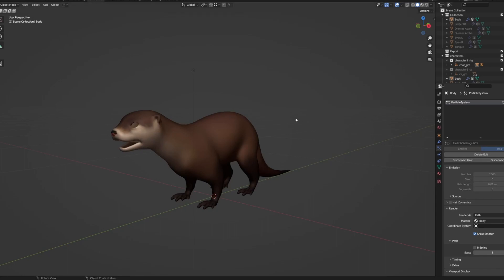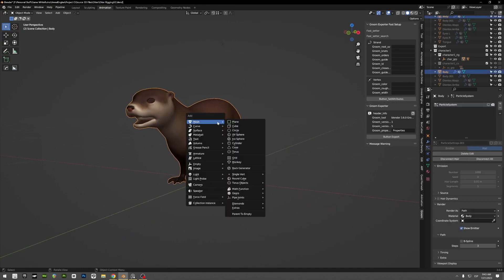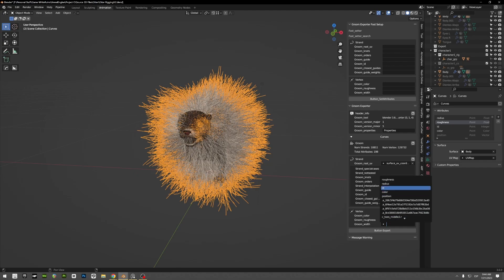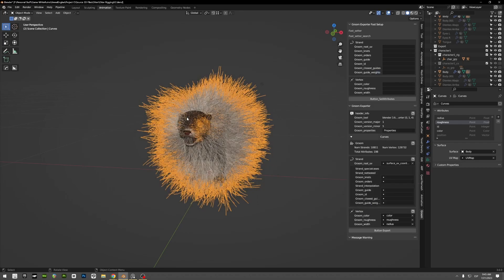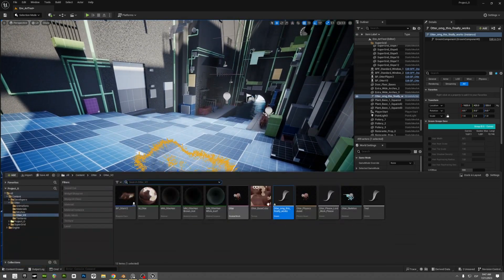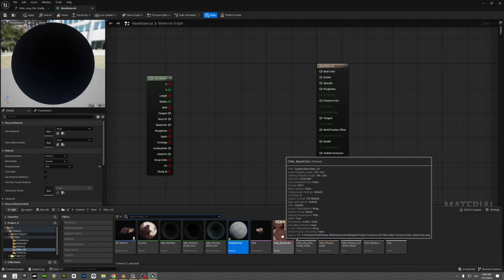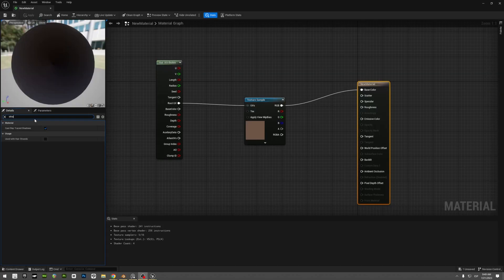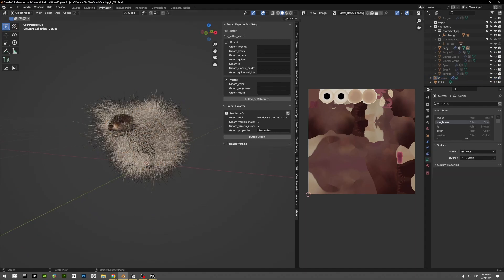Export Hair with COLOR from Blender to Unreal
I had a lot of trouble doing this yesterday so here is a quick tutorial on how to do this